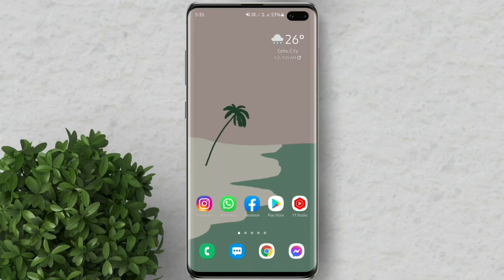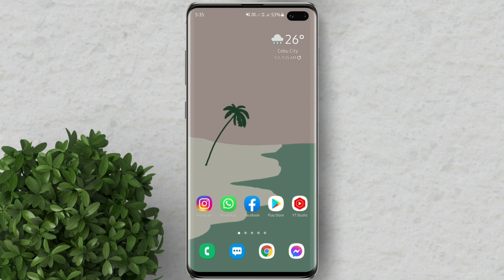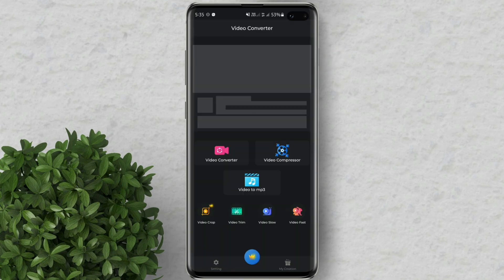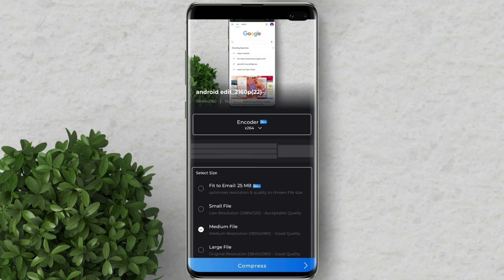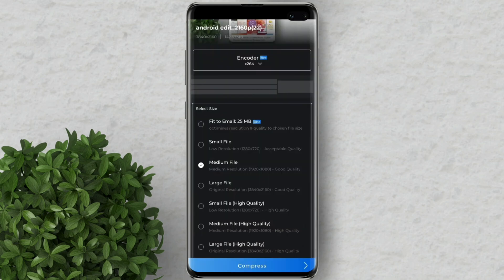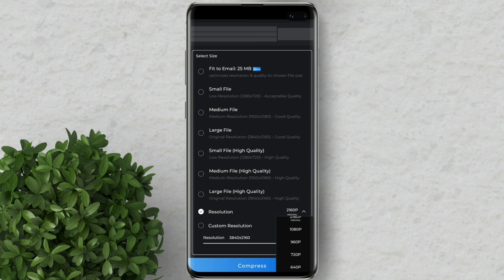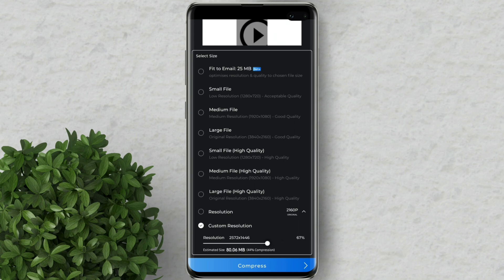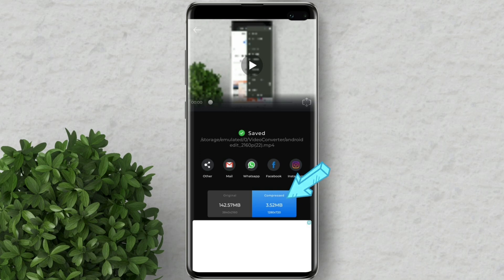How to compress a video on Android 2022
Easy steps on how to compress any video on your android device with high quality.

how to reduce/compress video files in Android Phones
How to Reduce File Size Without Losing Quality in Android
How to Shrink Videos That Are Too Big on My Android,
How to compress a video on Samsung S10
Best video Compressor app for Android without losing quality
How to reduce video file size without losing quality in Android